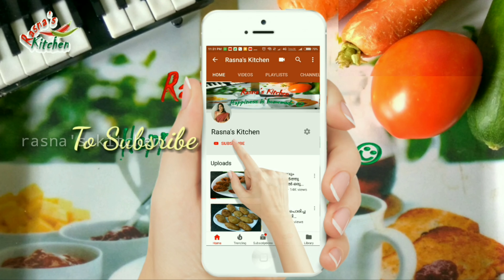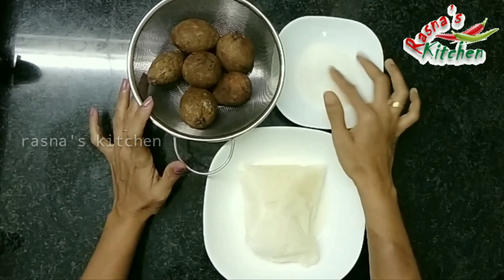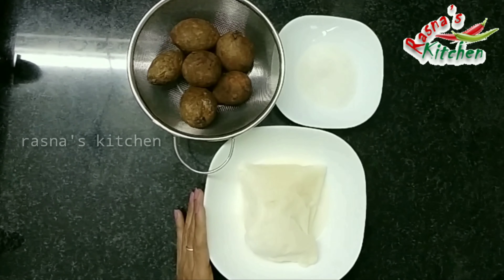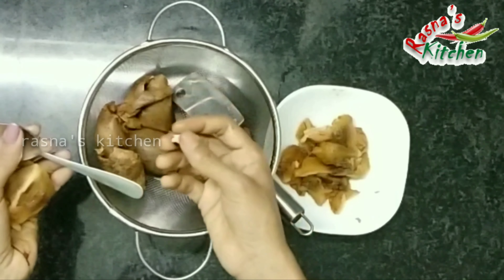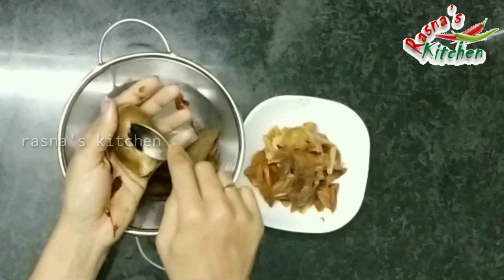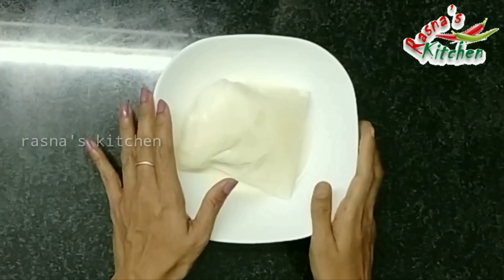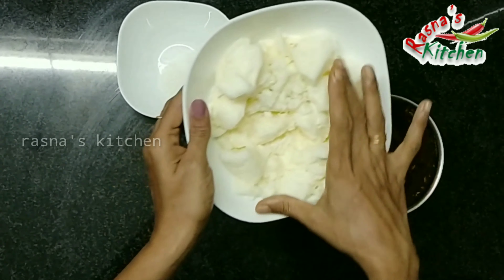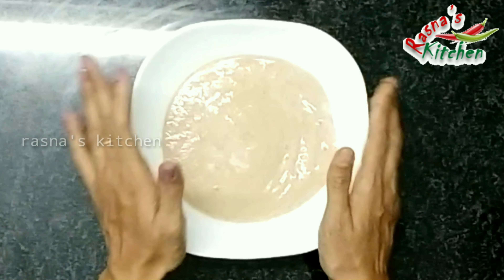ചിക്കു ഷേക്ക് ഉണ്ടാക്കാം , ഏറ്റവും എളുപ്പം || Chikkoo Shake || Sappotta Shake || Malayalam Recipe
Rasna's Kitchen
"Happiness is home-made :):)"